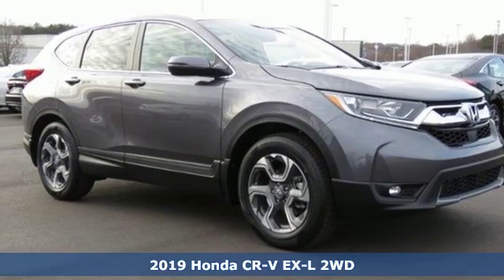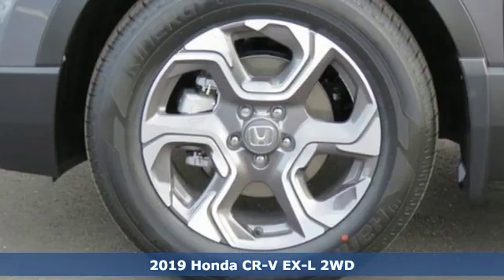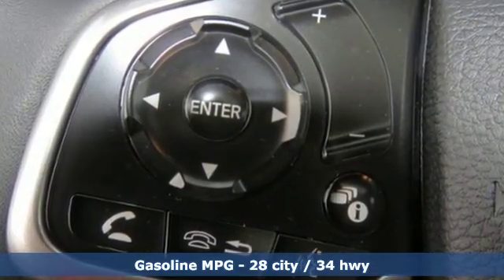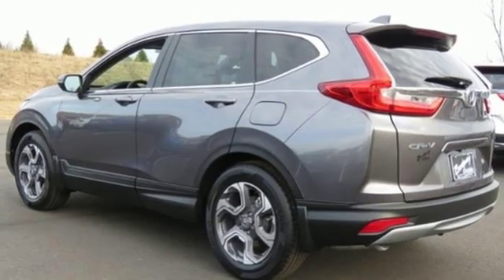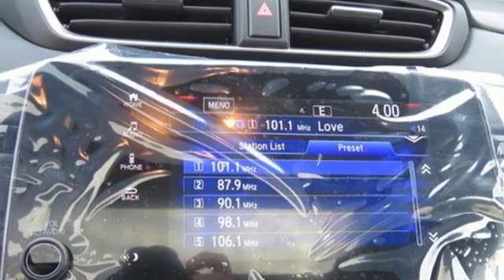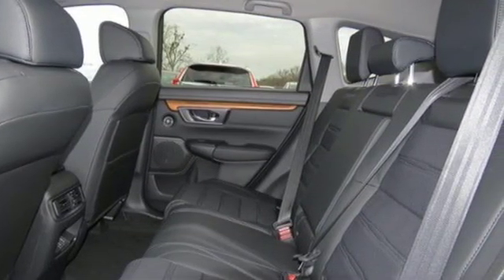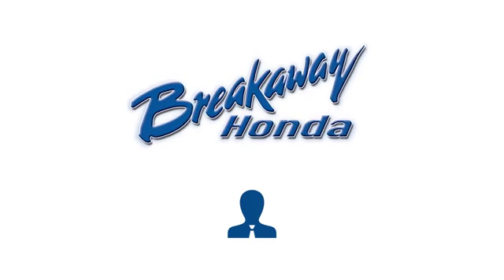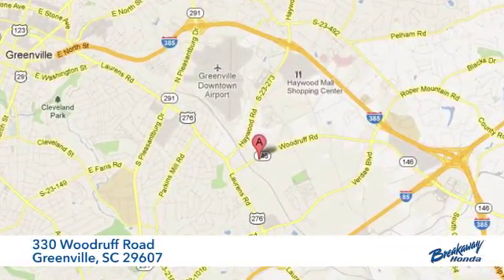New 2019 Honda CR-V Greenville SC Easley, SC #190585 - SOLD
Year: 2019
Make: Honda
Model: CR-V
Trim: EX-L
Engine: 1.5L I4 DOHC 16V
Transmission: CVT
Color: Gray
Interior: Blk Lth
Stock #: 190585
VIN: 7FARW1H8XKE003681

Address:
330 Woodruff Road